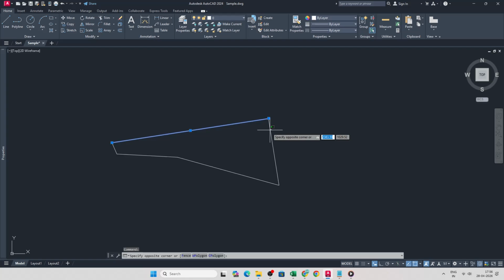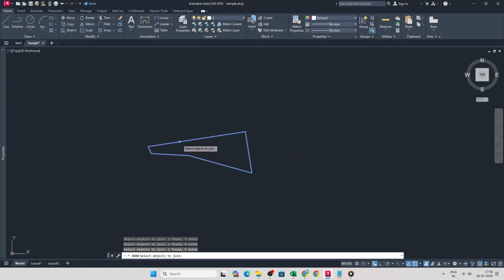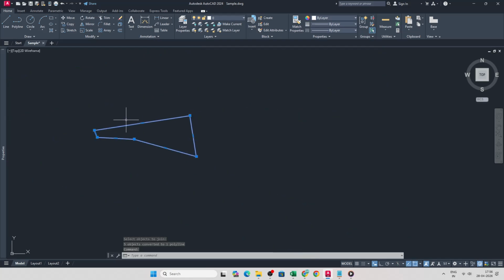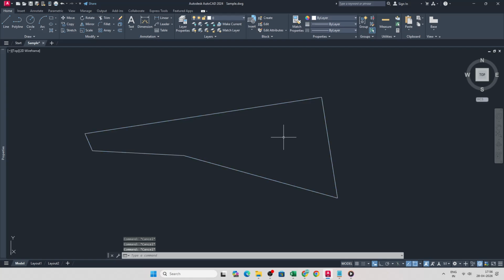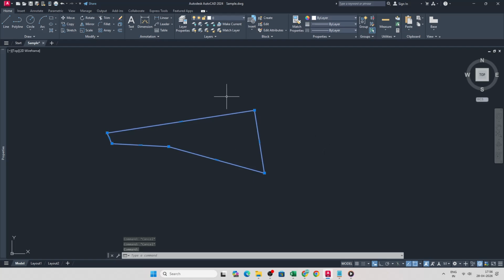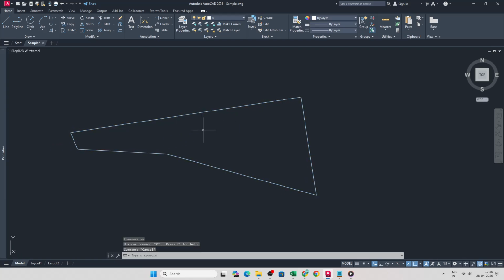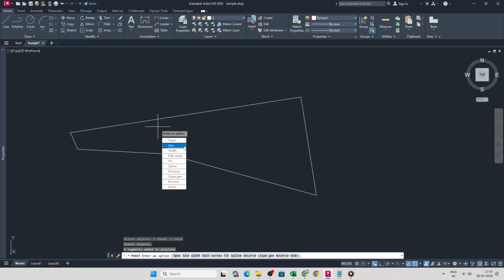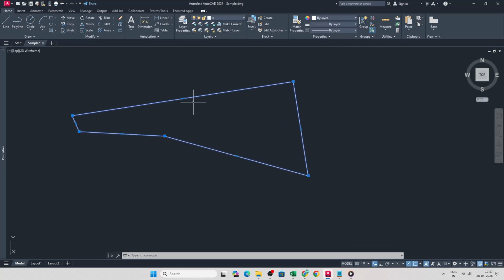AutoCAD: How To Combine Lines (Step By Step)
Learn how to AutoCAD: How To Combine Lines using the JOIN command and Polyline Edit (PEDIT) tools. This AutoCAD tutorial for beginners covers the best ways to merge lines, arcs, and polylines to improve your CAD workflow.